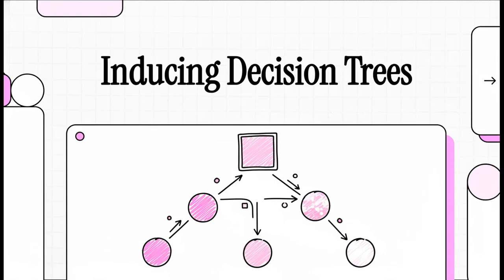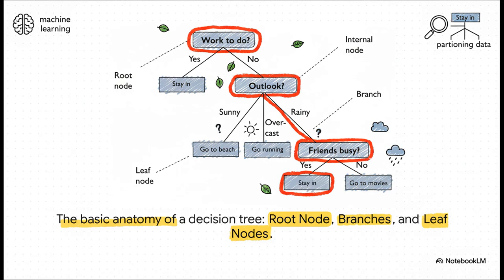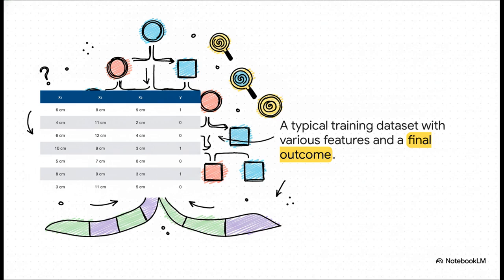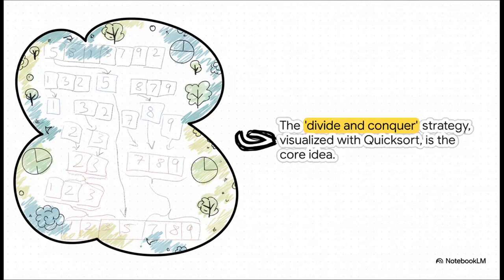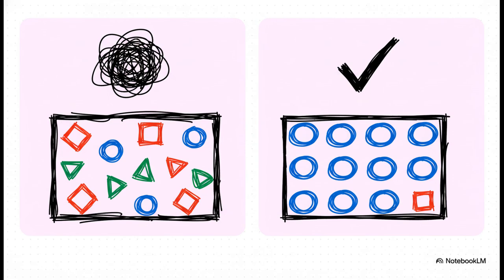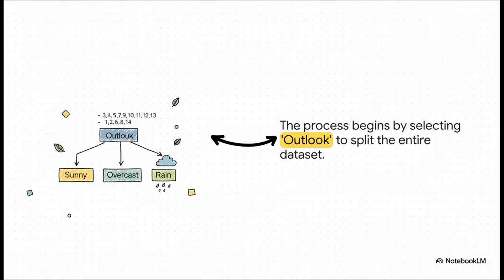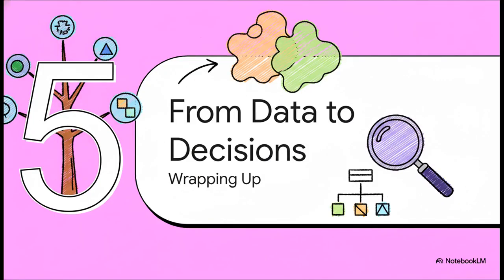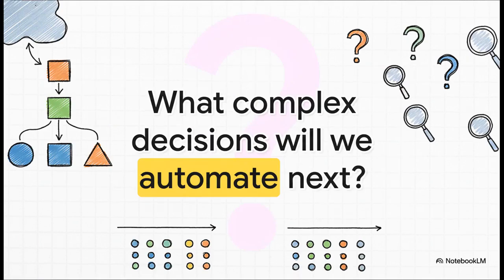5.5 Inducing Decision Trees from Examples | Step-by-Step Recursive Partitioning ! AIT 307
In this video, we explore how Decision Trees are induced or learned from training examples — the real process that allows AI systems to make intelligent choices based on data.

You’ll learn the core idea of recursive partitioning, where a dataset is repeatedly divided into smaller subsets based on attributes that provide the highest Information Gain or lowest Gini Index.
Each split creates a new branch, forming subtrees until all examples are classified or no further splits are meaningful.

Using clear animations and the classic “Play Tennis” dataset, the video walks you through:

How decision trees start from a root node

How attributes are selected for splitting

How subtrees and leaf nodes are formed

When the splitting process stops (pure nodes or stopping criteria)

By the end, you’ll understand how AI induces decision trees from examples — turning raw data into structured, human-readable models for classification and prediction.